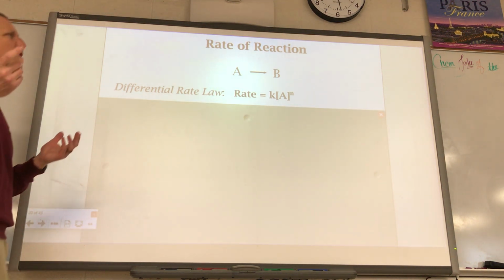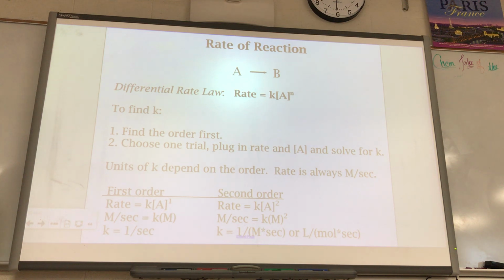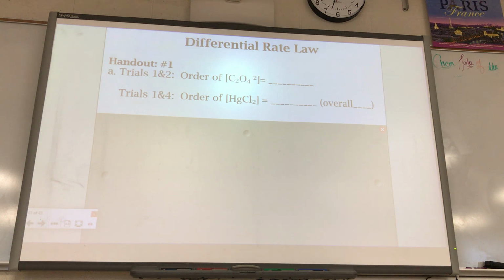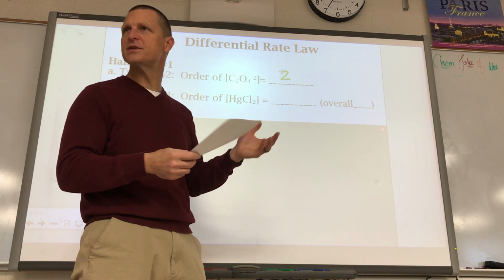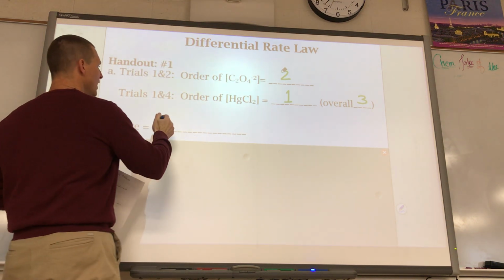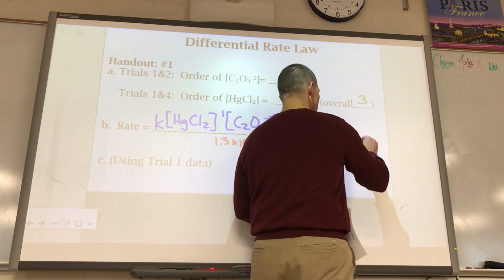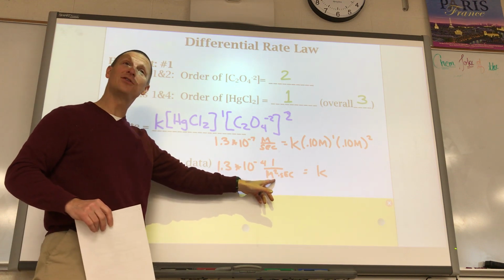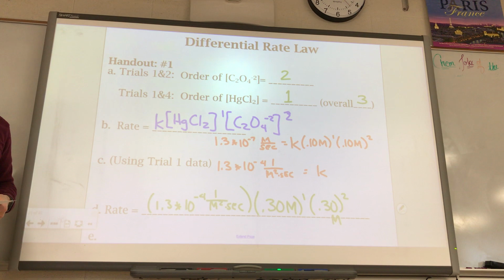Dec.3 Diff. Rate Law